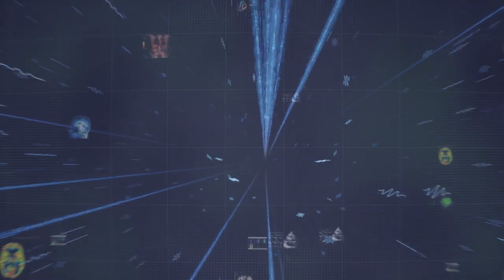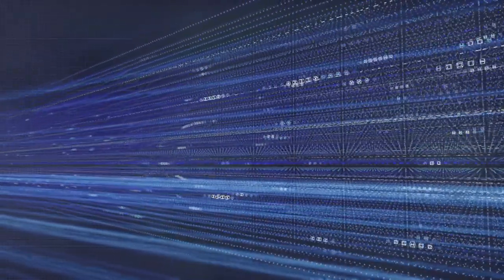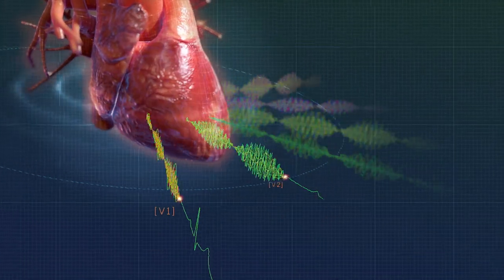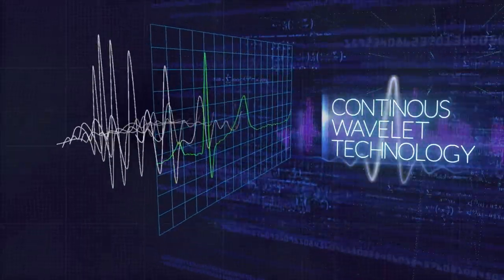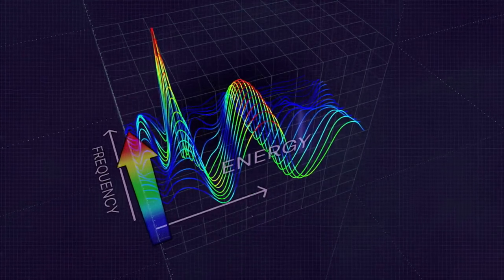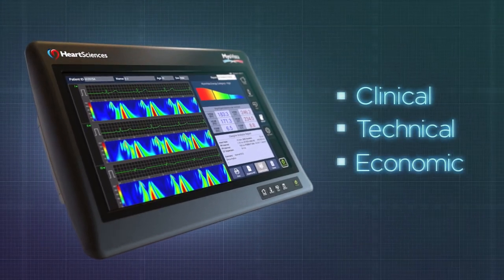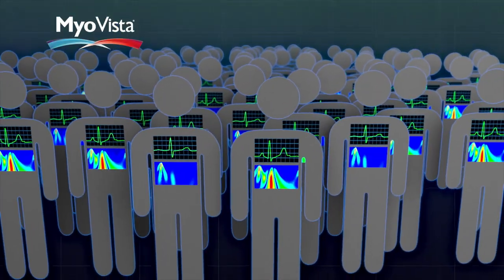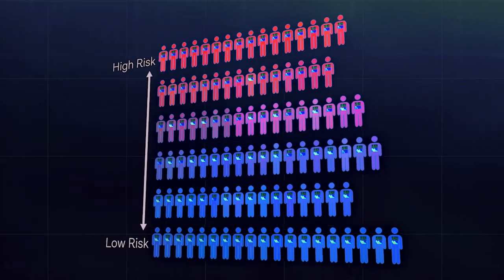Medical Device | MOA Animation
Coronary heart disease, or CHD, is a leading cause of death in men and women, affecting an estimated 16.5 million adults in the United States. Due to its limitations, current ECG testing leaves many patients undiagnosed.

XVIVO partnered with Heart Sciences to develop an animation describing their MyoVista Wavelet ECG technology that can detect changes in the heart from CHD and other diseases before symptoms appear.

MyoVista Wavelet ECG is revolutionizing conventional electrocardiography, providing significant clinical, technical, and economical advantages for healthcare providers over conventional ECG. This technology now provides physicians more information to enable better risk stratification to identify heart disease earlier.